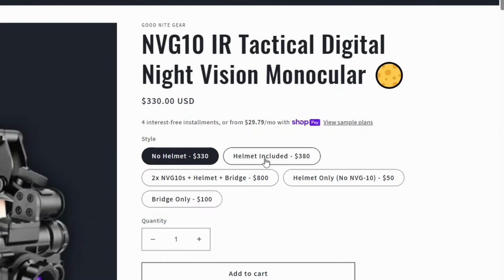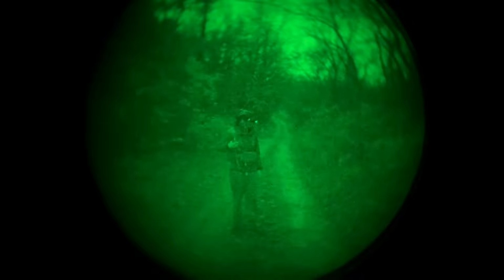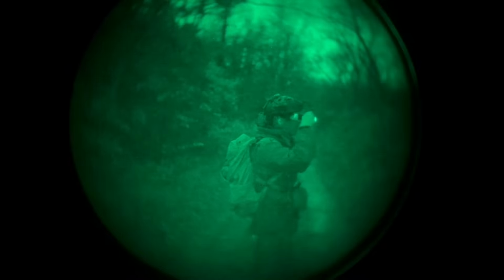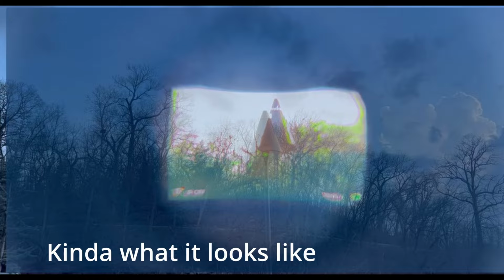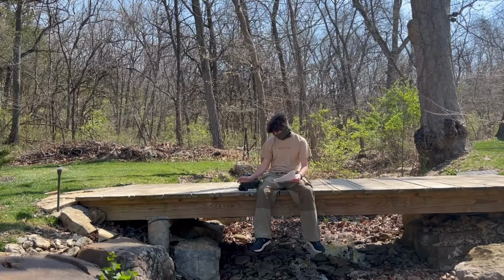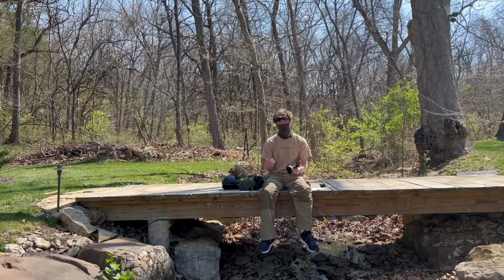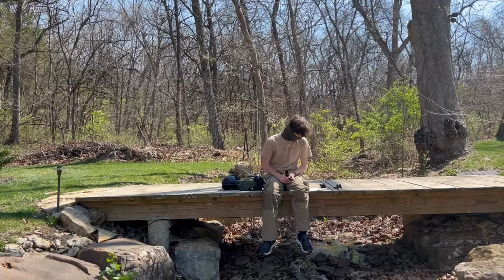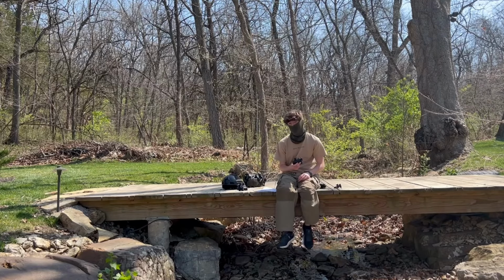NVG10 Digital Night Vision: A great push in the right direction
Outro song by baad beats

Timestamps:
0:00 intro
0:41 setup/disclaimers
2:04 Features and Controls
4:41 IR illuminator
6:42 Mount
8:34 performance explanation
9:28 View through tube/Performance
11:37 Performance analysis/breakdown
14:04 organized opinions and ES rant
28:05 I almost fall into a creek
28:23 NVG30 talk
31:59 typical ES thank u and stuff
32:45 Outro